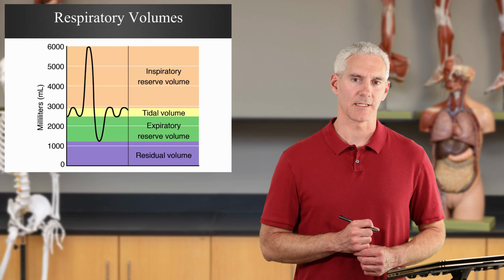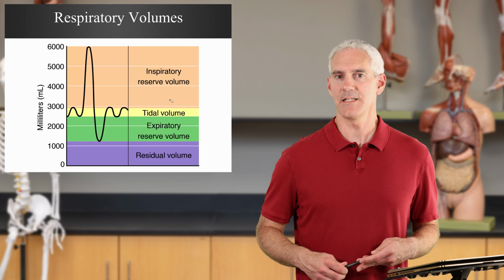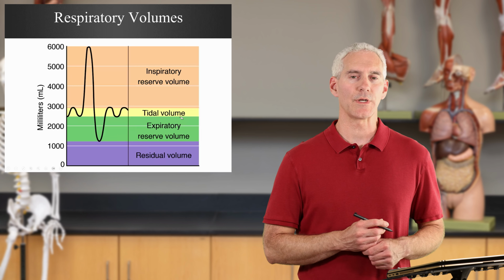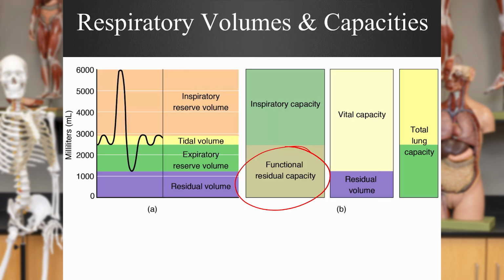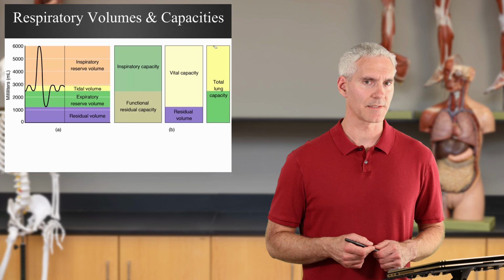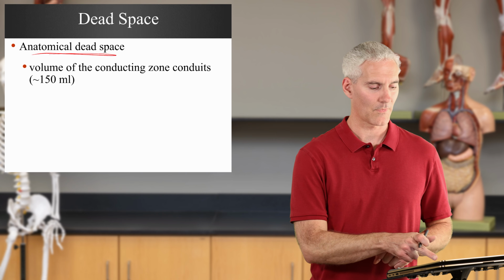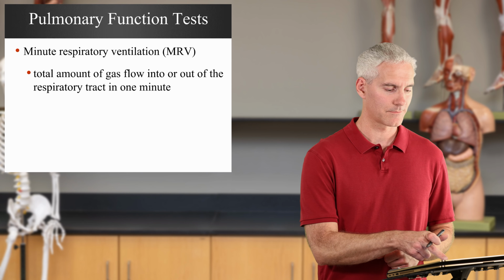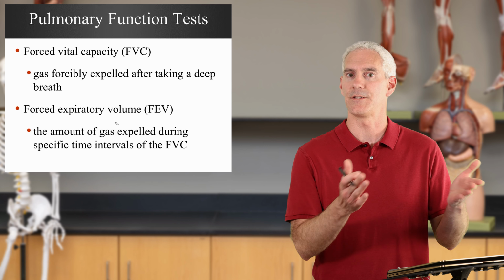Respiratory Volumes and Capacities (Ch22 Respiratory - Slides62-66)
Comparing the four lung volumes (inspiratory reserve volume, tidal volume, expiratory reserve volume and residual volume) and then integrating them into the four lung capacities (inspiratory capacity, functional residual capacity, vital capacity and total lung capacity).